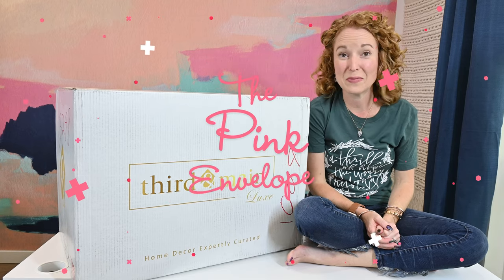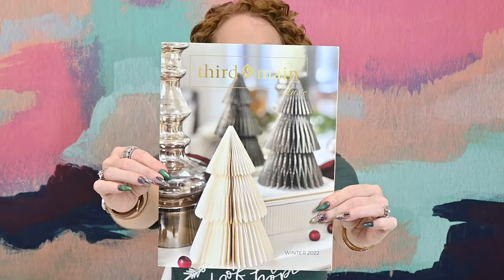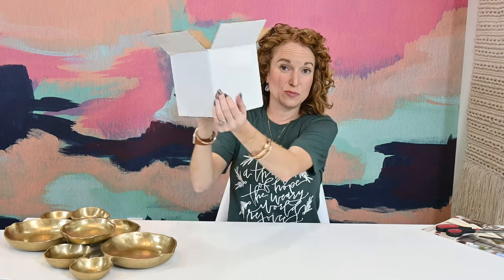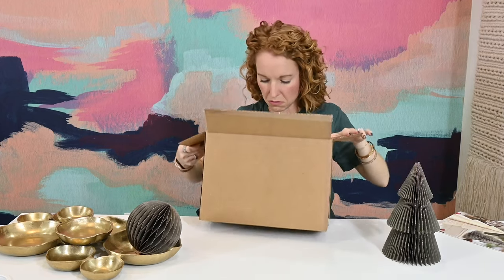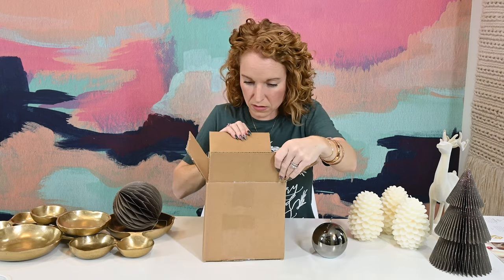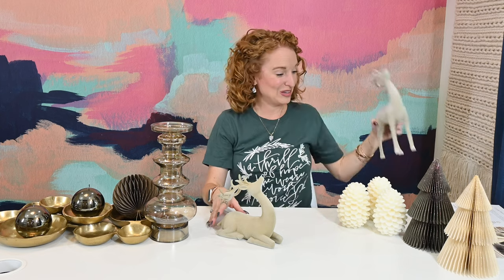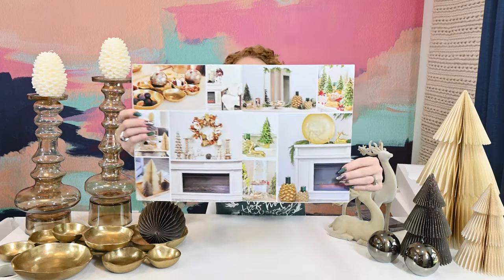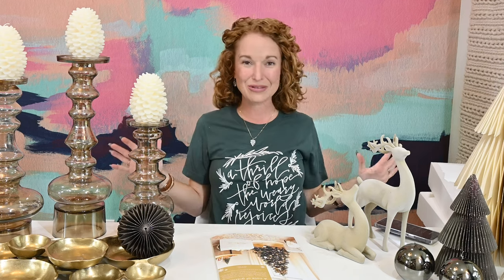Third & Main Luxe Winter 2022 SPOILERS | the MOST EXPENSIVE BOX I have ever opened!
Yall, today we set a new record in TPE history! I opened the most expensive subscription box ever and it was amazing! Meet Third & Main Winter 2022 Luxe, this Luxury Subscription Box is one for the books.  Everything is so gorgeous and the quality is outstanding!

Third & Main Luxe Winter 2022
  - Frequency: Quarterly
  - Price: $499.00
  - Shipping: $24.99

  Itemized Items in Box:
Set of 3 - Fortaleza Glass Candle Holders
Set of 3 - Siberian Fir Scented Pinecone Candles
Set of 2 - Flocker Deer in taupe
Set of 4 - Wish Paper Trees and Ball
Dark Gold Connected Serving Bowls
Set of 2 - Metallic Ball Candles

About Third & Main Luxe Box:
  - This is the Elegant & Refined box, the other option is the Gold & Glamour (sold out)
  - All items are wrapped but you can choose, a full luxe experience or minimal packaging

Third and Main is a home decor curation service that offers quarterly home decor subscription boxes.  Their box is not a discount box. They pride themselves on being a curation service. Their goal is to do all the hard work, so all you need to do is open your box and instantly freshen up your home for the season.  They pour over countless items, attend all the home decor shows, keep on top of all the trends then bundle up the best items for you.  You don’t need to spend your free time scouring multiple stores trying to piece it all together – you’ve got Third & Main for that.

2313 Lockhill-Selma
Box 603